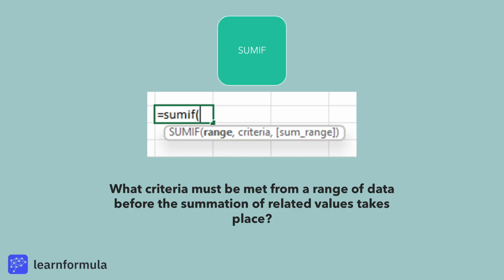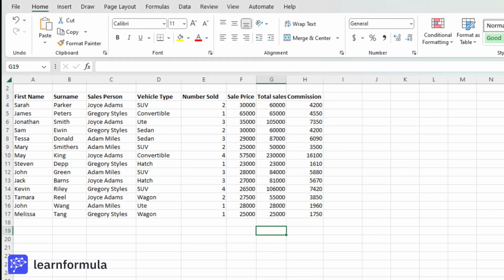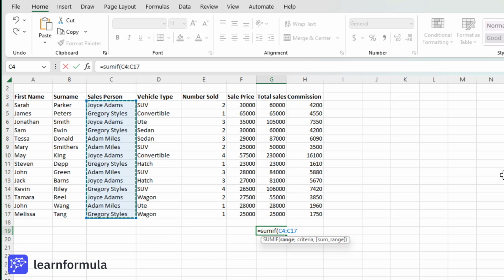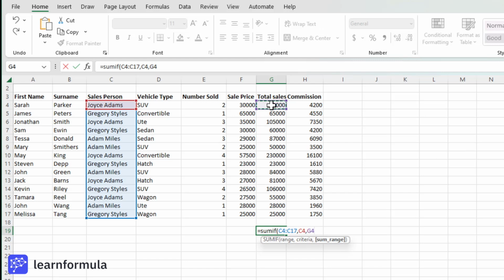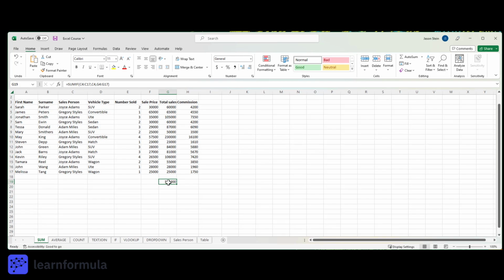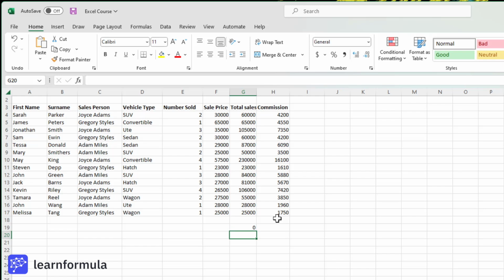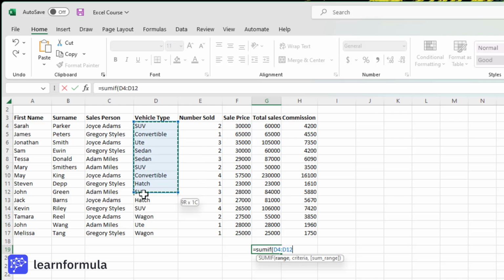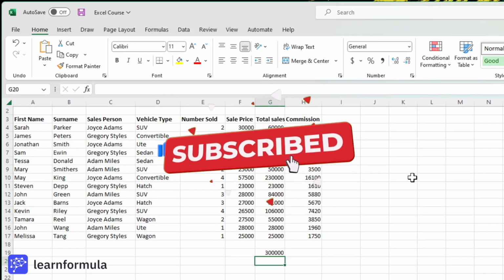Excel Skills for 2024 and Beyond: SUMIF Function | Course Preview | LearnFormula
Master advanced Excel techniques with our in-depth course designed to elevate your data analysis skills in today's data-driven environment. Whether you're a beginner or an experienced analyst, this step-by-step guide simplifies complex Excel functionalities, making them accessible to everyone.

📊 What You'll Learn:

- Enhanced Data Manipulation: Master conditional functions like Sum, Sumif, Sumifs, Averageifs and more to manipulate data seamlessly.
- Working with Tables: Discover the power of Excel Tables introduced in 2007 for significant analytical and efficiency gains.
- Advanced Techniques: Dive into functions like Vlookup, Textjoin, Concatenate, and practical exercises using real sales data.
- Interactive Learning: Includes practical exercises and the actual Excel file used in the videos for hands-on learning.

👨‍🎓 Course Features:

🕒 1 Hour of On-Demand Video: Learn at your own pace, whenever and wherever you choose.
🌐 Suitable for All Levels: Whether you're starting from scratch or looking to refine your skills, this course is designed for all expertise levels.
✅ No Prior Preparation Required: Jump straight into learning without any prerequisites.
🏅 Certificate of Completion: Achieve recognition for your new skills with a certificate upon course completion.